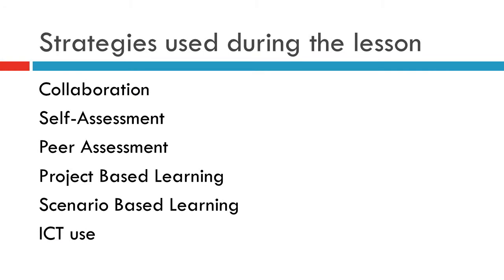The 2D and 3D Effect; Let's Collaborate